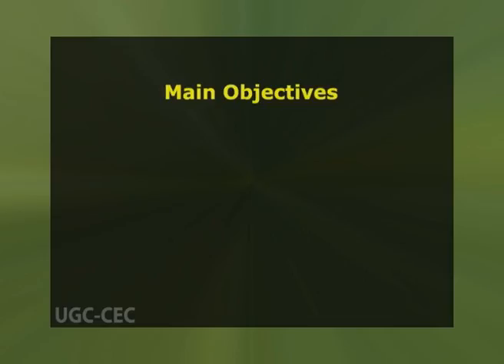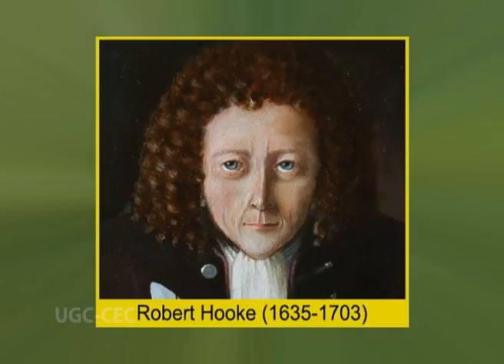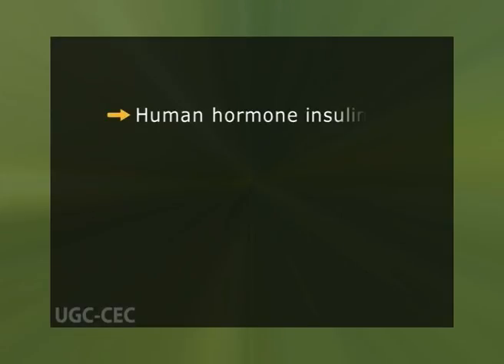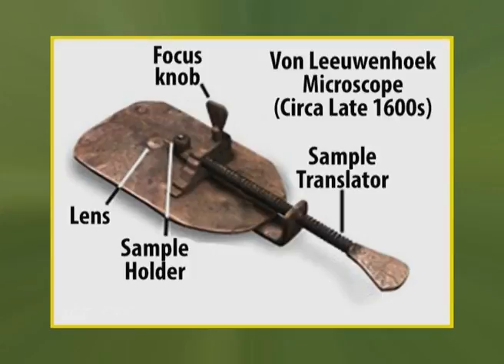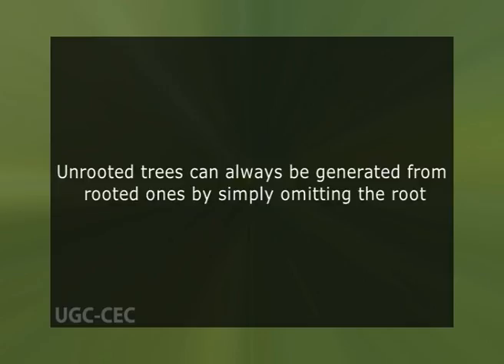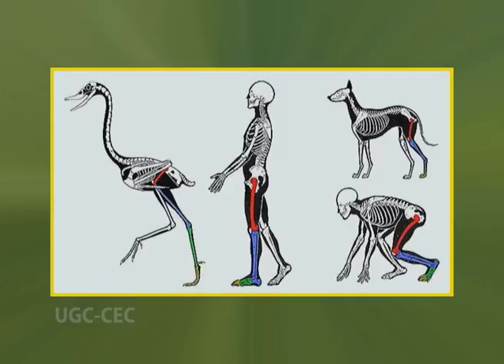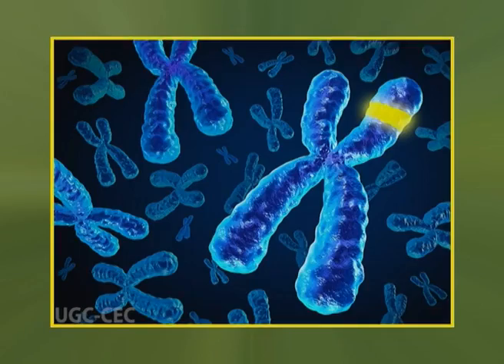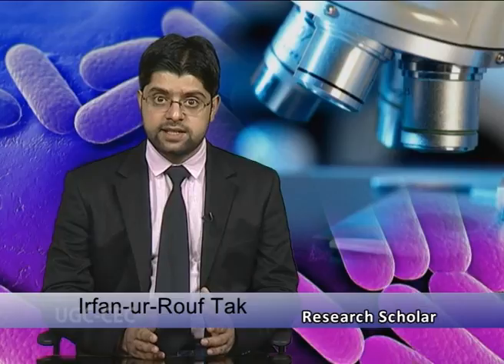History of microbiology, Discovery of micro organisms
Course  :2nd Year / Paper IX